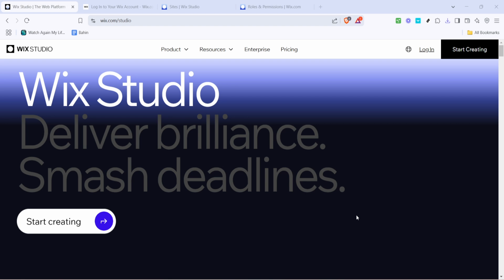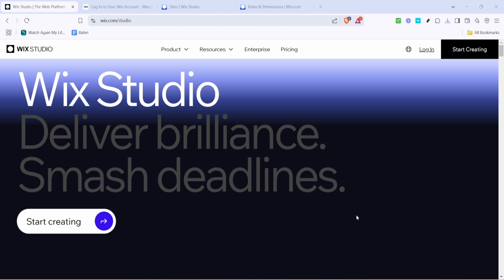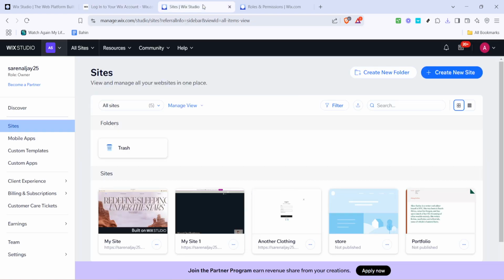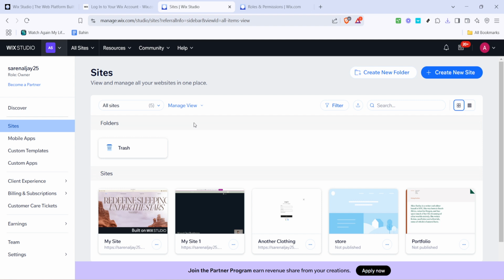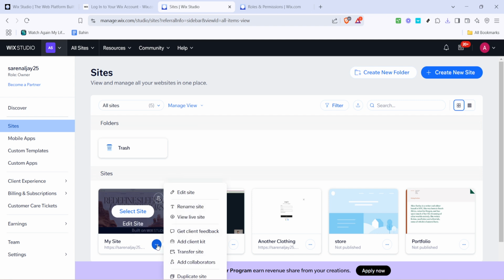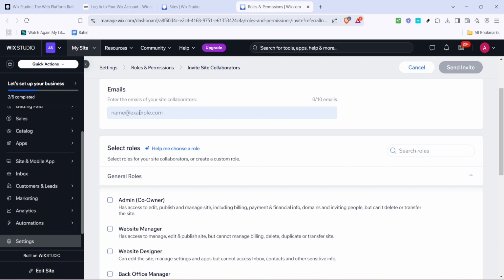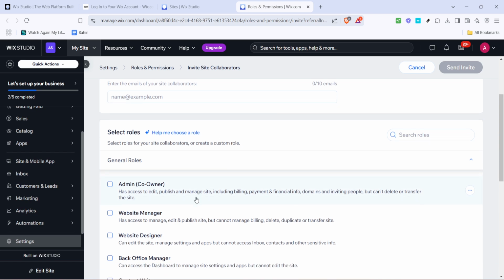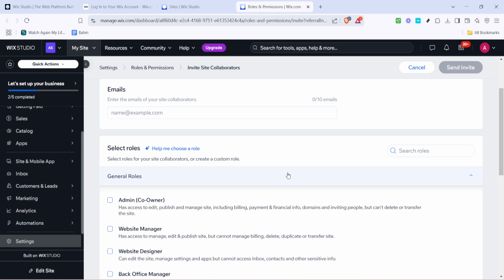How to Add Collaborators in Wix Studio (Full 2025 Guide)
In today's video we cover how to make a website,wix studio,wix studio tutorial,how to create a website in wix,what is wix studio,how to add collaborators,editing css in wix studio,artificial intelligence in wix studio,wix studio integrations,wix studio for web design,wix studio vs wix classic,how to sell digital products in wix 2021,wix studio review,how to integrate square with wix | full guide,how to add upsell at checkout in wix,how to use wix studio,wix studio web design